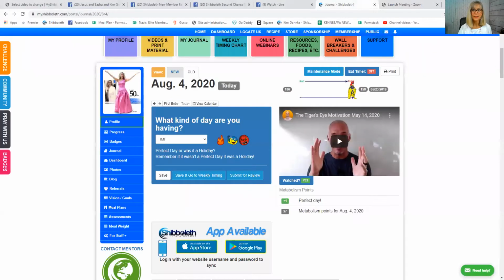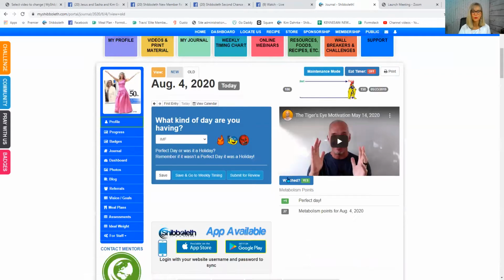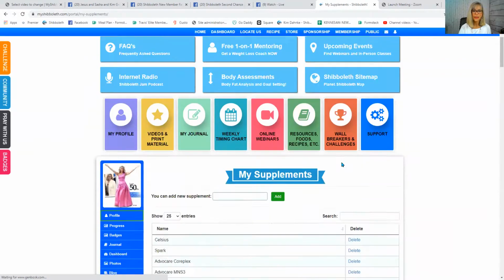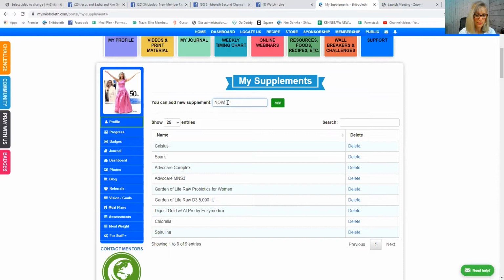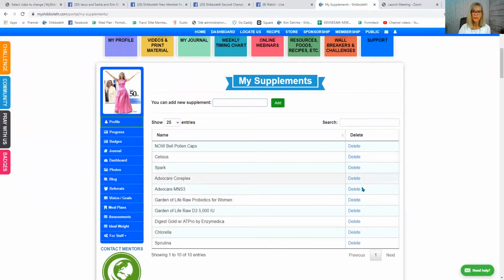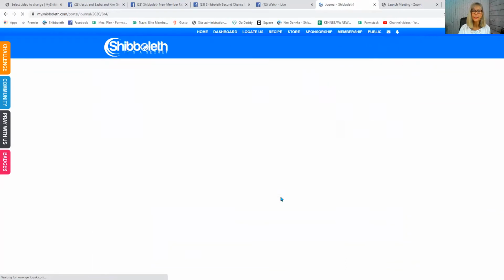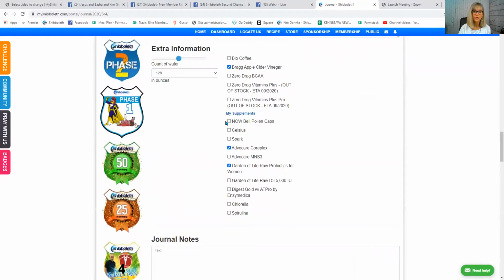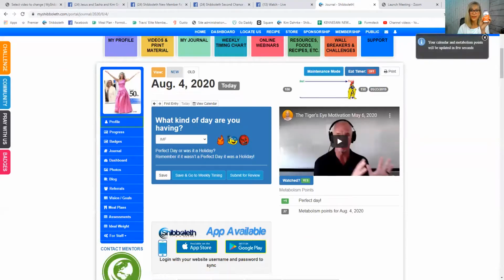How to Add a Supplement to Your Journal